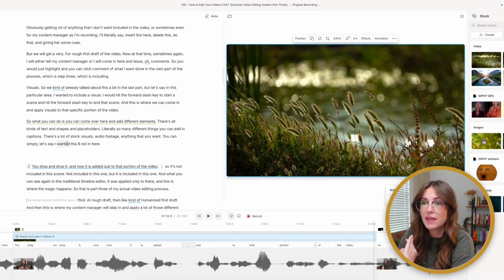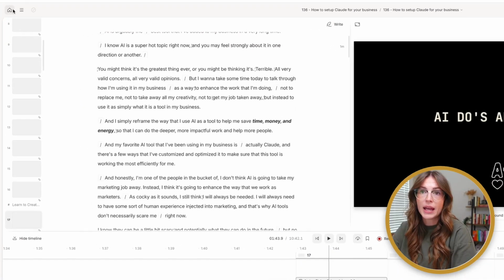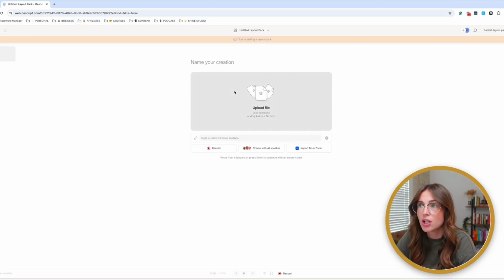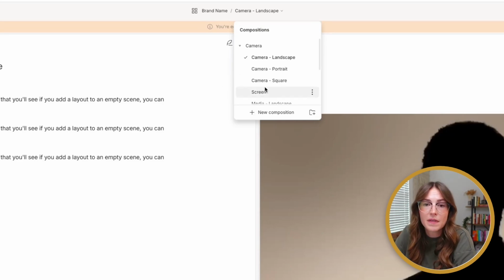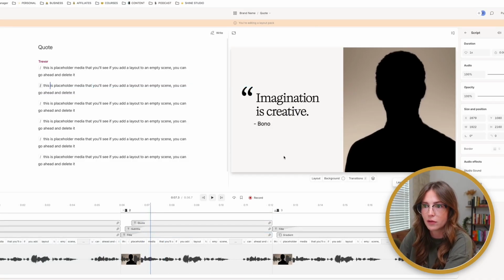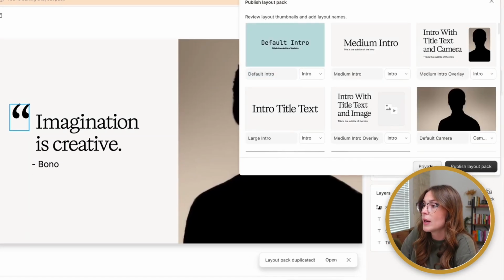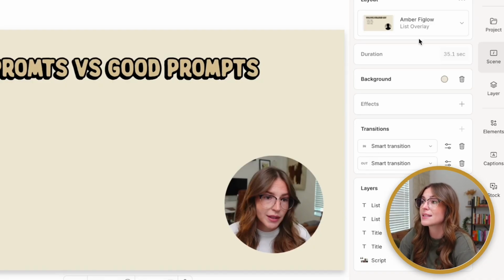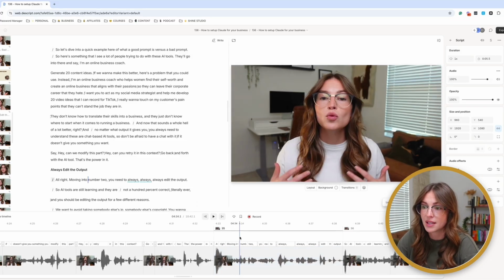How to Edit Your Videos FAST (Descript Video Editing System Part Three)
Tired of spending hours editing videos when you should be growing your business? I'm sharing my complete Descript video editing system that lets me edit short-form content in minutes and long-form videos in under an hour. No more complex software like Premiere Pro or frustrating apps like CapCut.

If you missed Part 2 on streamlining your video content workflow, make sure to check it out

In this video, you'll discover my exact 3-step editing workflow using Descript's AI tools, custom layout packs, and time-saving shortcuts. I show you how to create branded templates, use advanced editing features, and streamline your entire video production process so you can focus on what matters most - running your business.

Perfect for small business owners, content creators, and entrepreneurs who want professional-looking videos without the headache of complicated editing software. Whether you're creating YouTube videos, social media content, or marketing materials, this Descript system will transform how you approach video editing

𝗧𝗜𝗠𝗘 𝗦𝗧𝗔𝗠𝗣𝗦 ⏰
00:00 - How to Edit Videos FAST in Descript
01:27 - How I Edit My Videos
04:33 - Using Descript Layouts in Scenes
05:58 - Customizing Descript Layout Packs for Your Brand
09:25 - Using Descript Tool Panel To Edit Videos